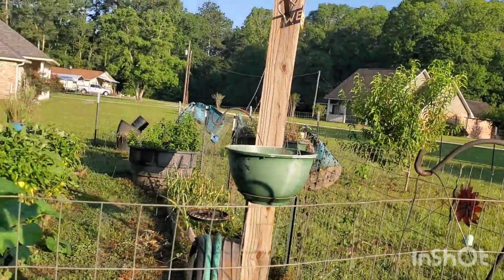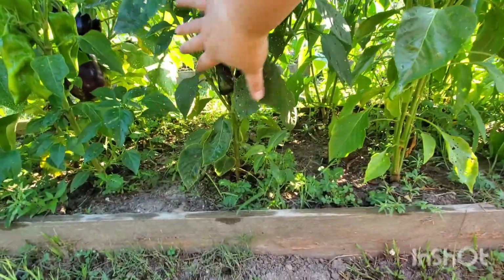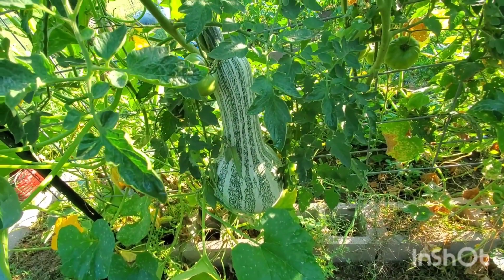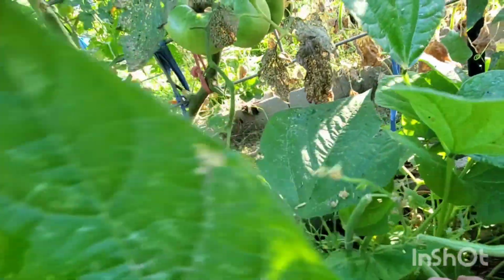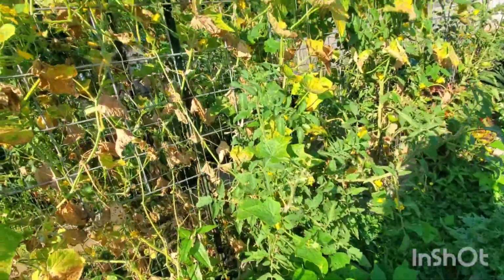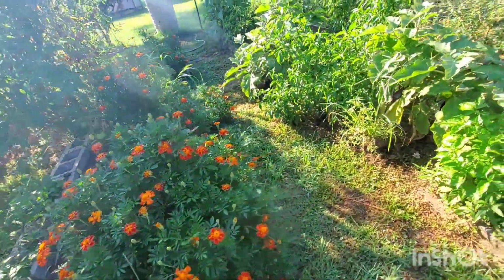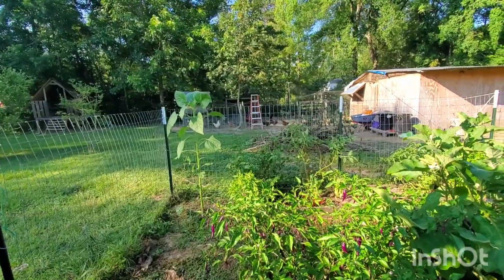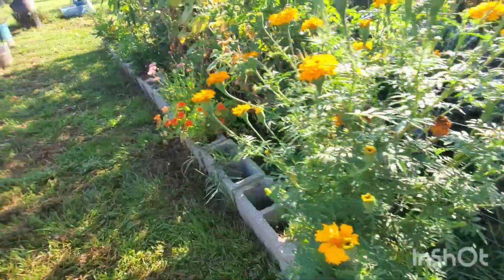Early June 2023 Garden Update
walk through the garden and harvest